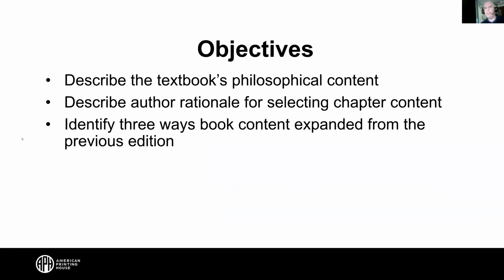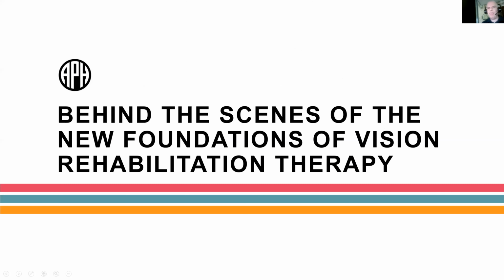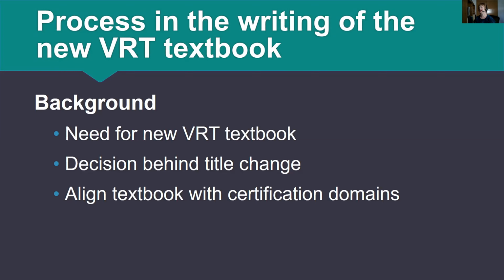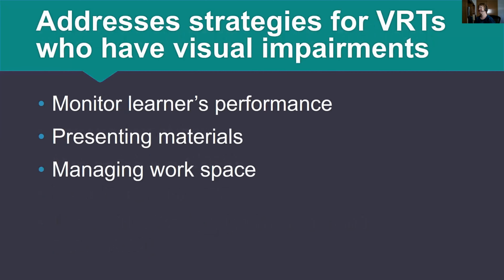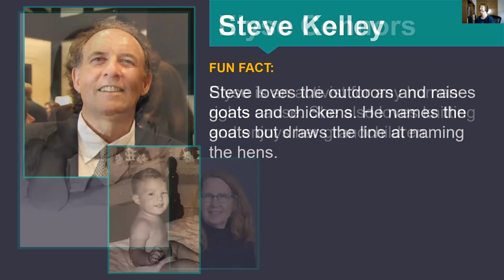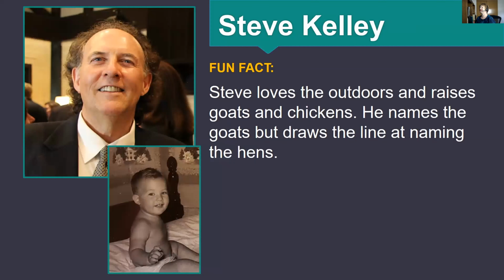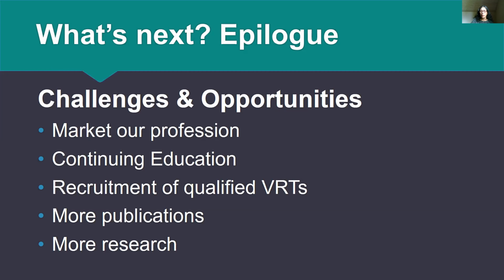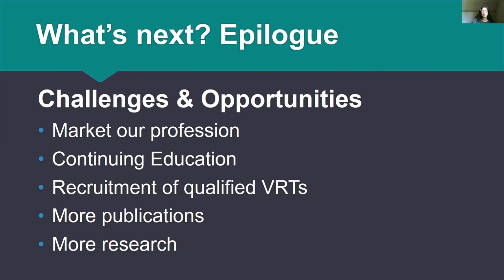Behind the Scenes of the new Foundations of Vision Rehabilitation Therapy Textbook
In this webinar participants will learn about the Foundations of Vision Rehabilitation Therapy textbook, including insights into the production process, content, and approach of rehabilitation.

Instructor:  Dr. Helen Lee

Instructor’s Title:  Associate professor in the Blindness and Low Vision Studies program

Instructor: Jennifer Ottowitz, CVRT

Instructor’s Title: Senior Learning Expert

Primary Core or ECC Area: Independent Living / Compensatory Access / Assistive Technology / Orientation and Mobility

Target Audience: vision rehabilitation therapists and university faculty in the field of vision rehabilitation, other vision professionals (O&M, TVI, vocational rehabilitation counselors) and other professionals working with people who are visually impaired who need to know about available services and make appropriate referrals.

Lesson Plan Goal: Participants will learn about content included in the of the revised textbook Foundations of Vision Rehabilitation Therapy, which will be used by professionals throughout the field, including university training programs.

 Learning Objectives:

Describe the textbook’s philosophical content

Describe author rationale for selecting chapter content

Identify three ways book content expanded from the previous edition